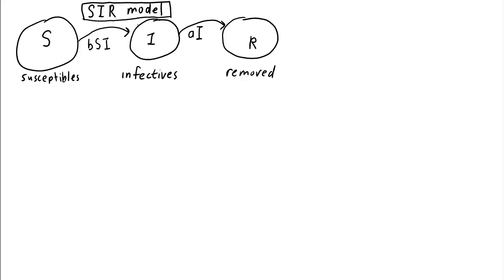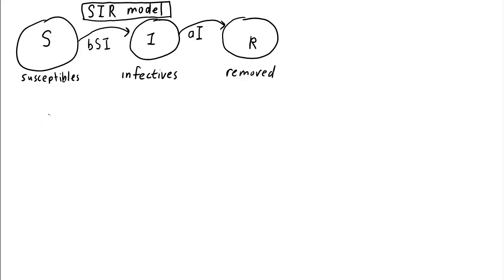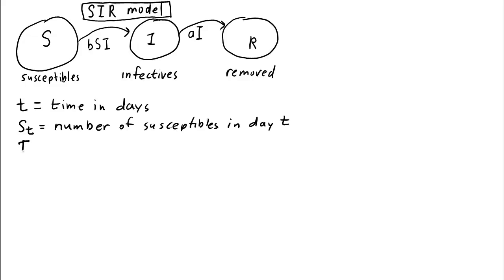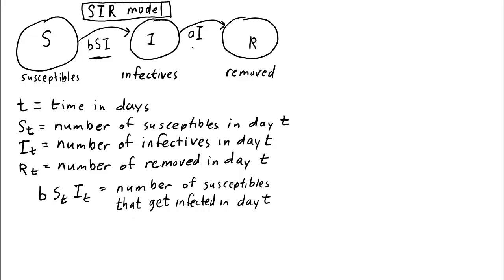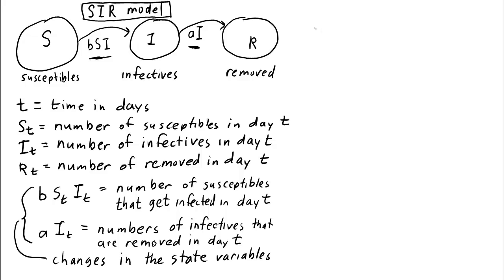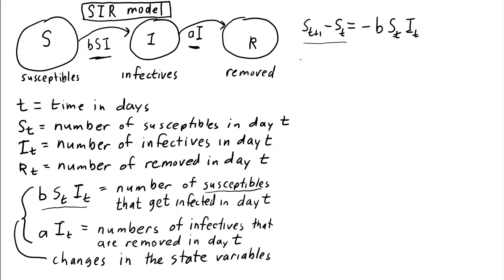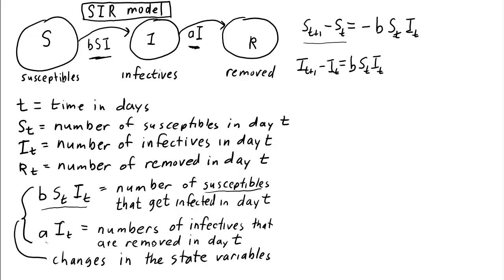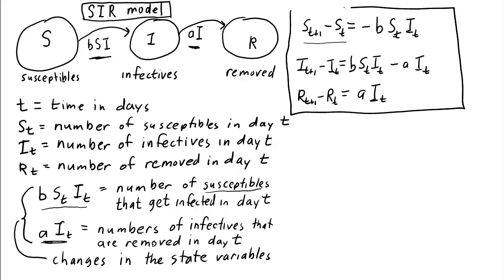Discrete SIR infectious disease model, part 1